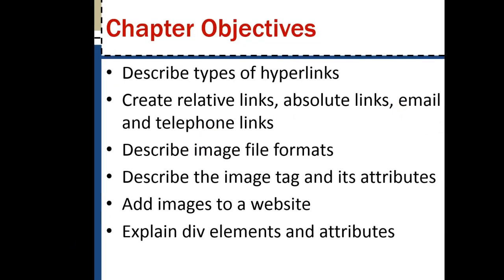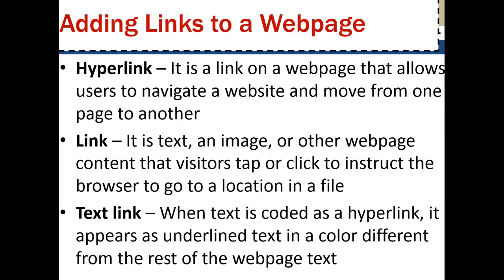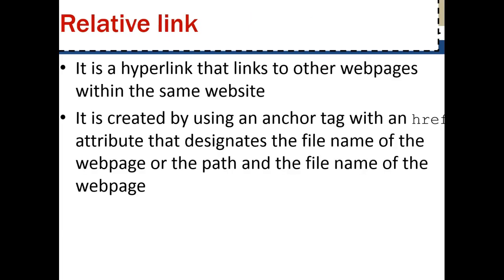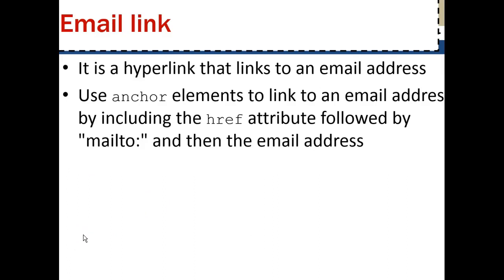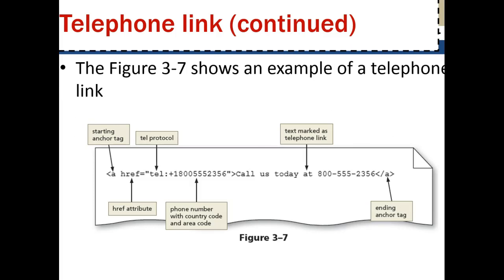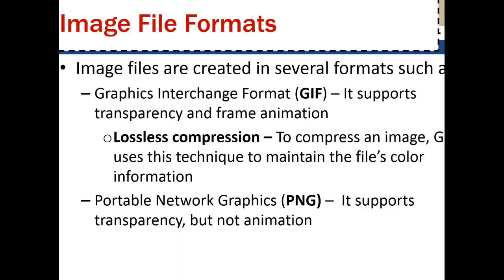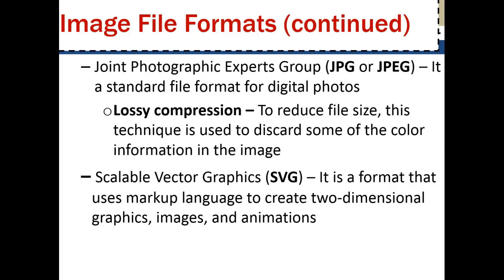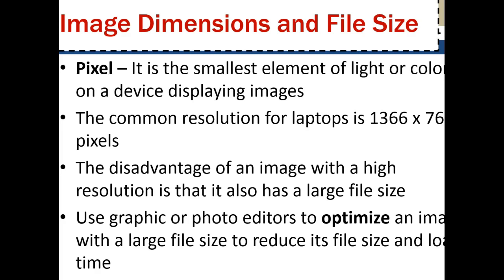chapter 3 part 1